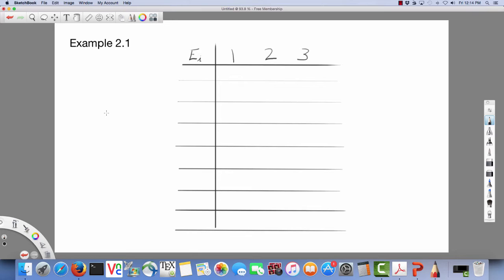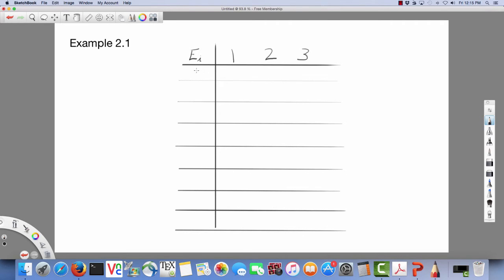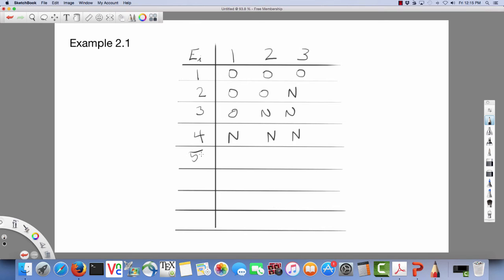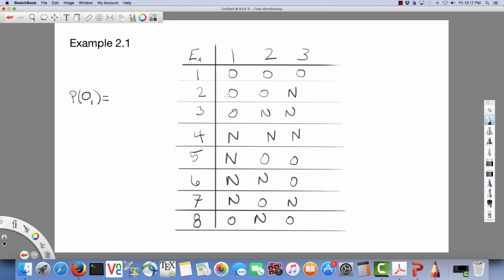ex 2 1